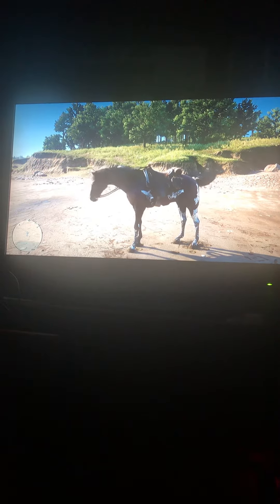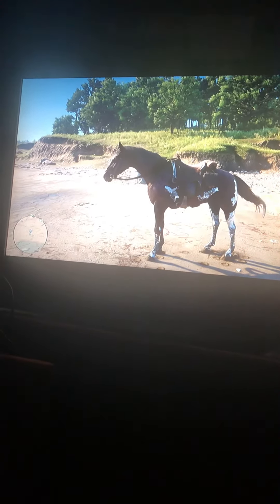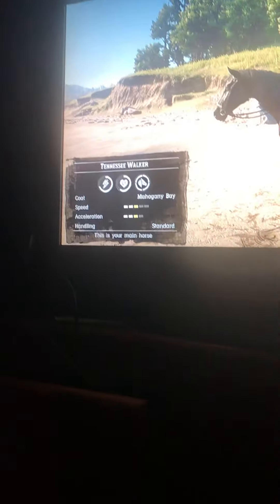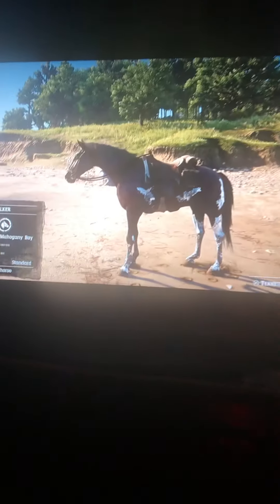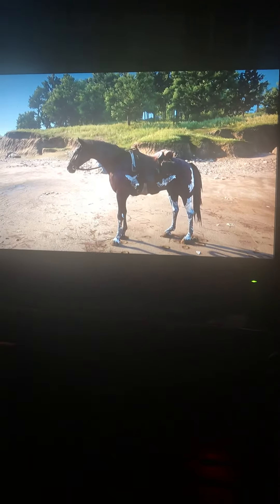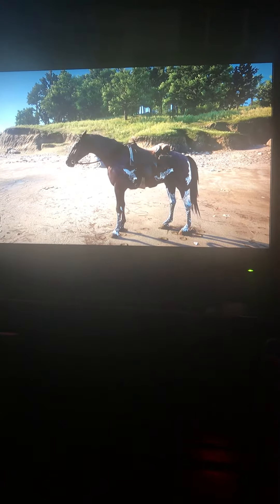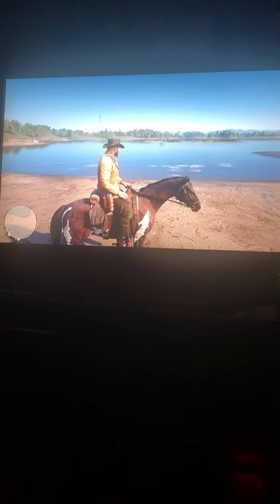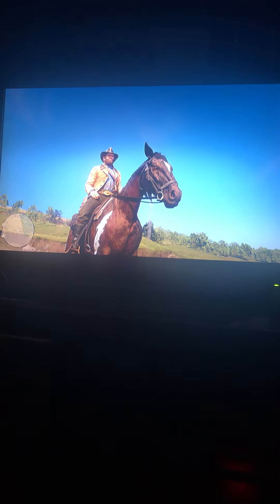Mahogany bay Tennessee Walker rdr2 review ￼